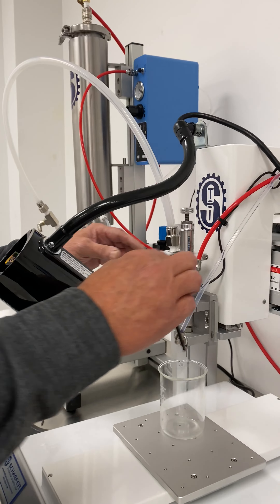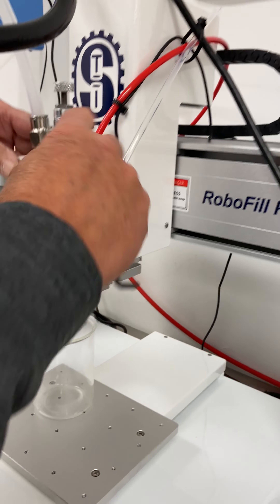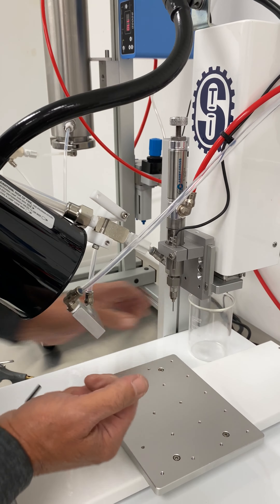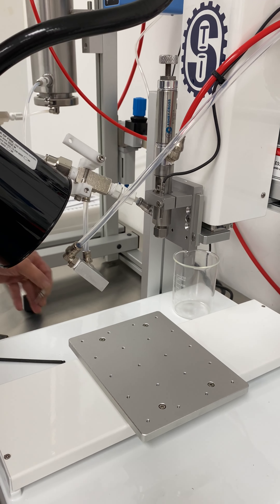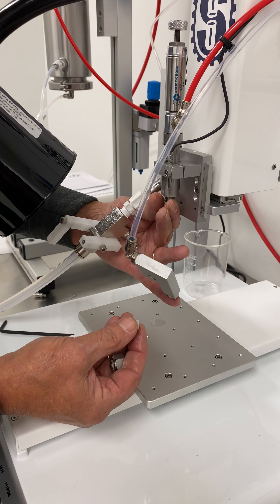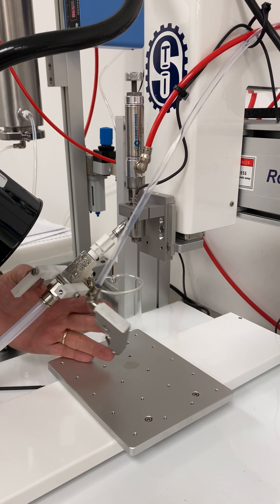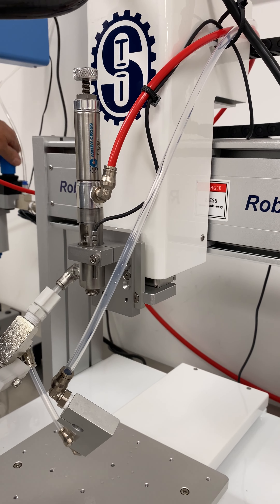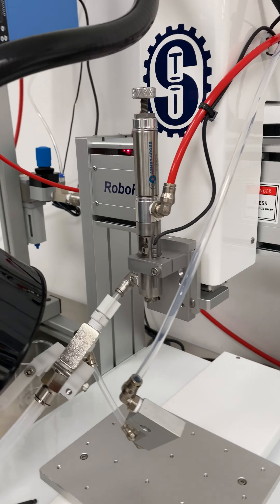Removal of needle and blow dry 3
Notice the Alcohol left in the Seat!  This is most likely were the Issue is.